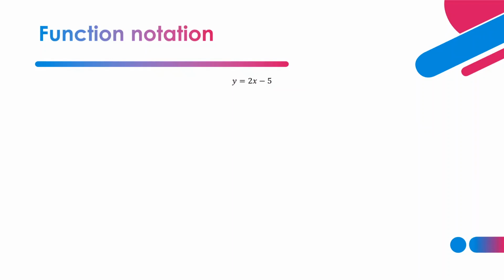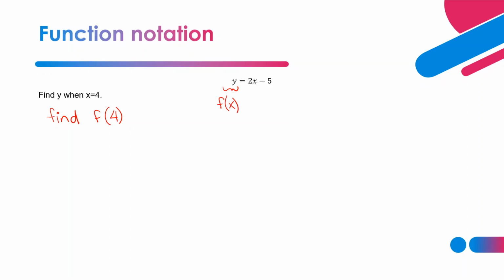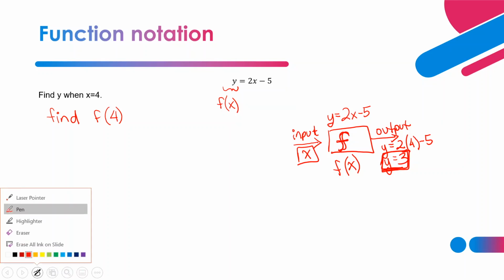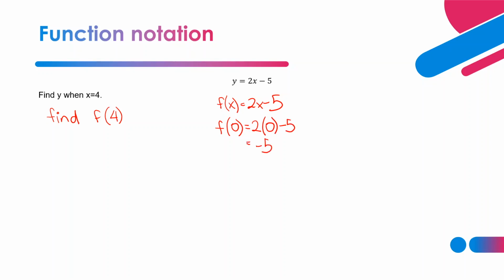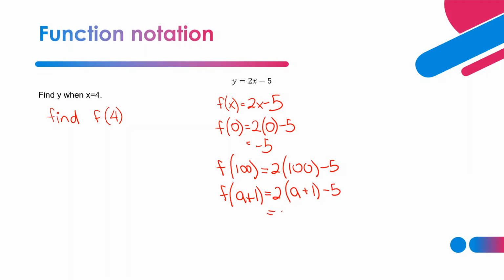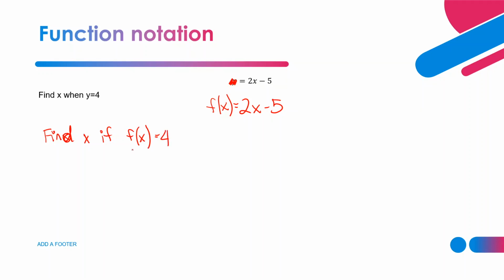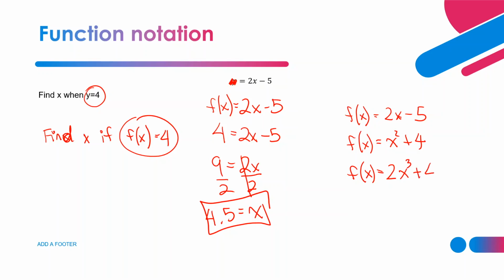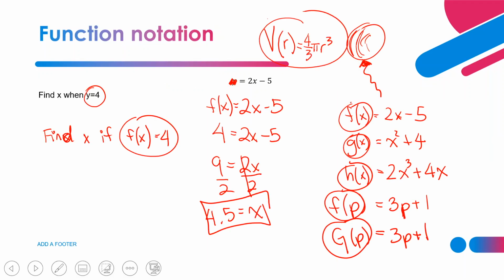Function notation, f(x)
In this video, we learn how to use function notation, or f(x) instead of y in our equations.
We use the idea of a function machine to explain how writing f(x) tells us what the input and out of our function machine are.